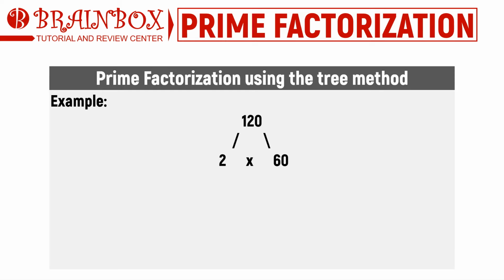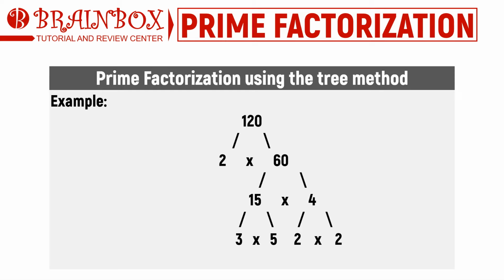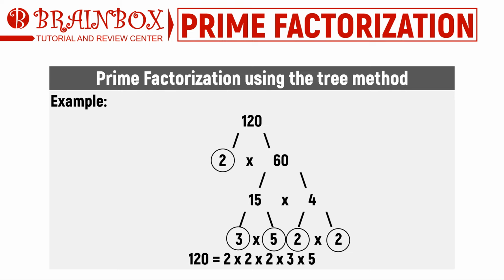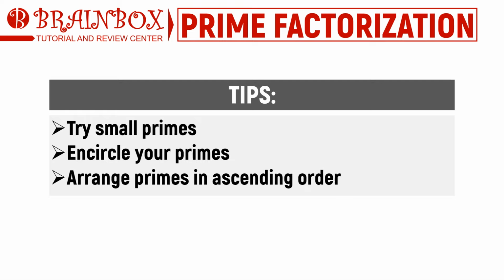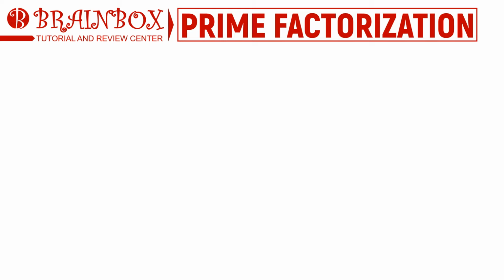Prime Factorization - Math Module (Part 3) | Civil Service Exam, LET, and UPCAT Review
Learn how to get the prime factorization of any number and get some tips on how to solve them faster and more accurately! Join us in this video and try answering our practice exercises!